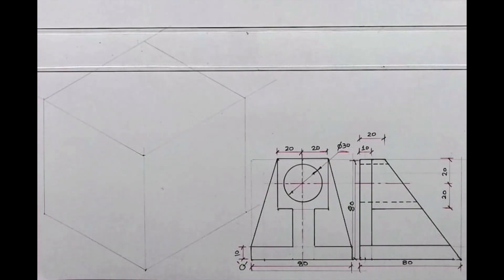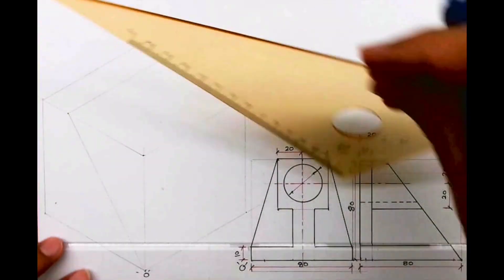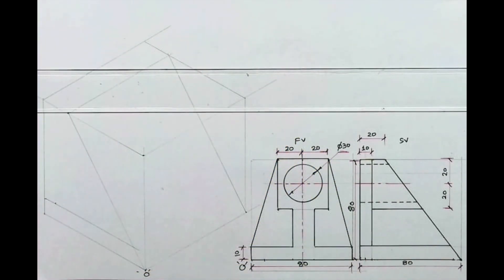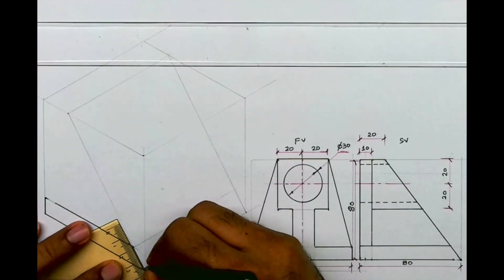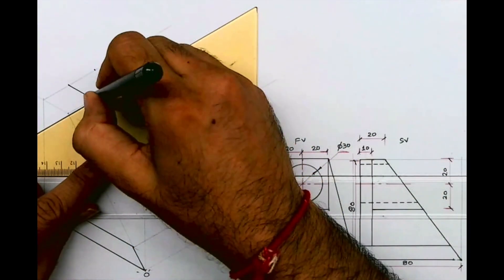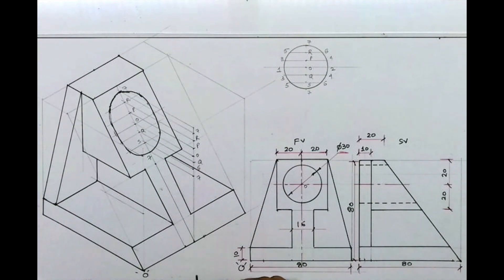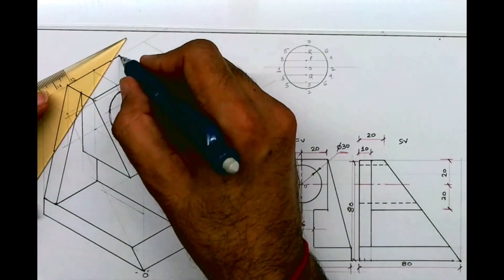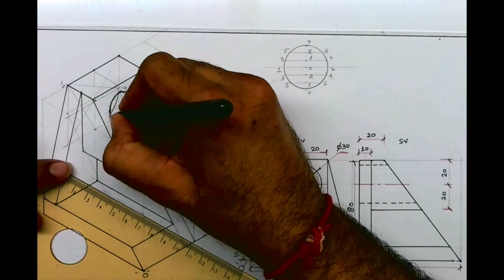How To Draw An Isometric View